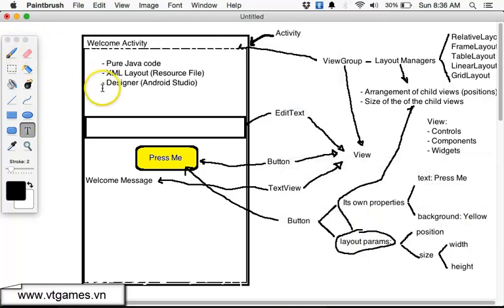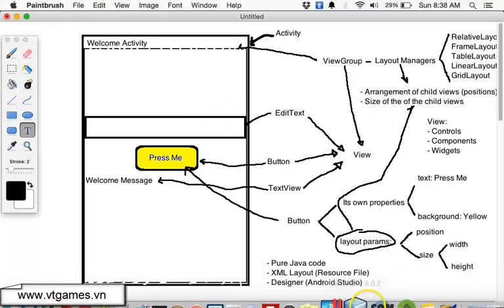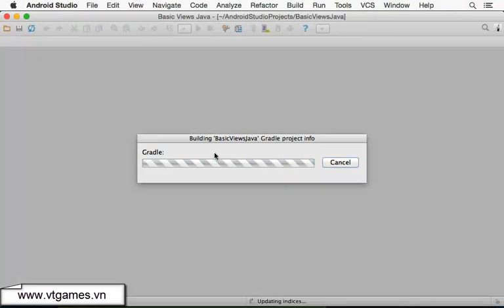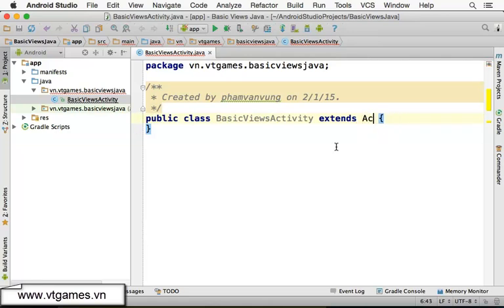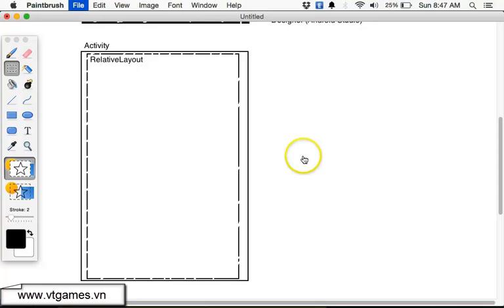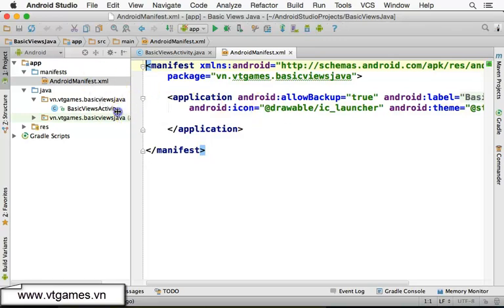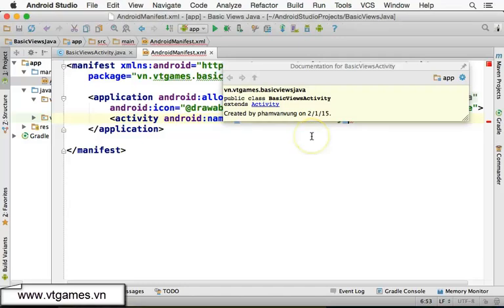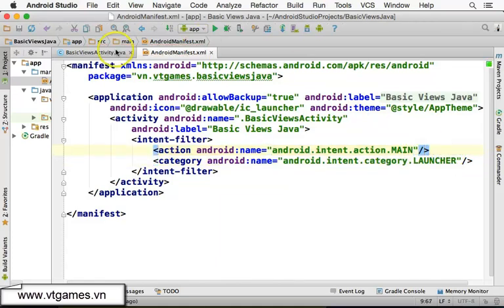Building Android Basic Views using Java Code - Part 1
Concepts about Activity, Layout, LayoutManager, View, GroupView using Android Studio